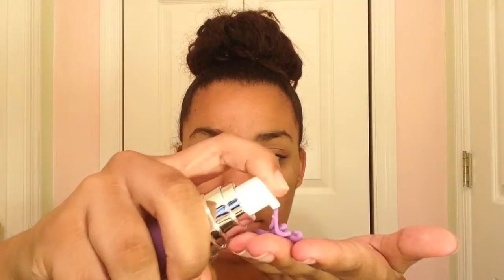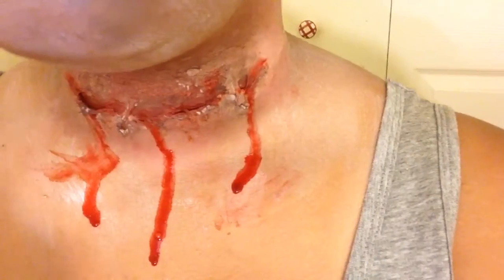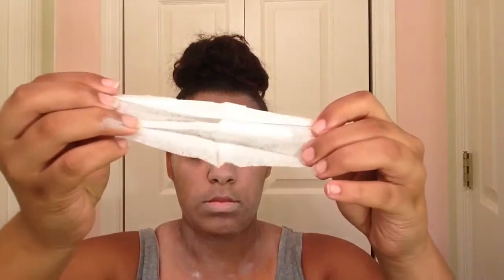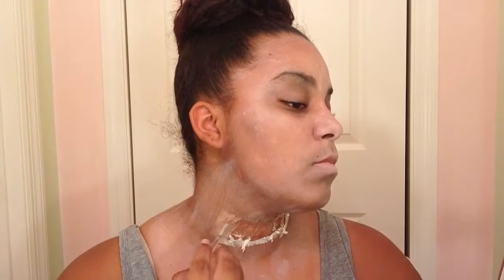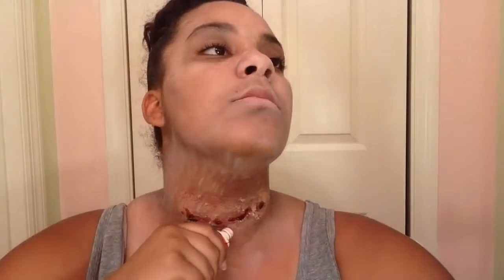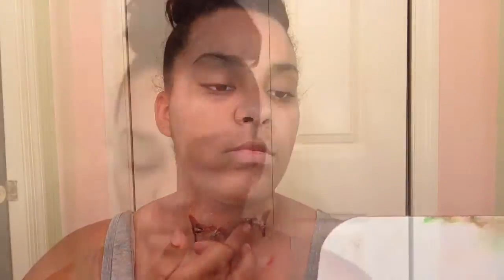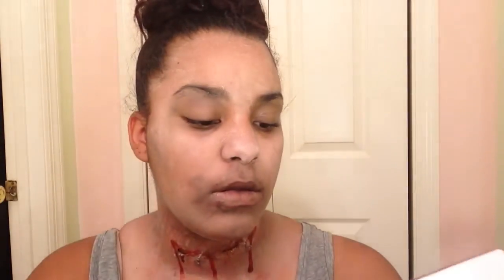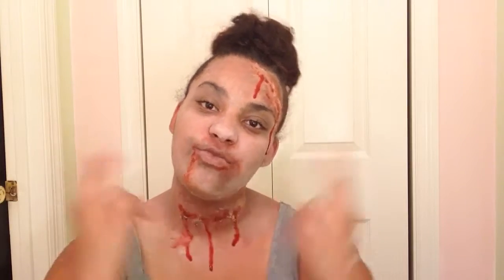Last Minute Halloween Makeup Tutorial 👻🎃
Need a last minute costume? Here's a very easy zombie makeup look you can do at an affordable cost. Did I meant ion how easy this is?

Musically // @Sydni_Jo